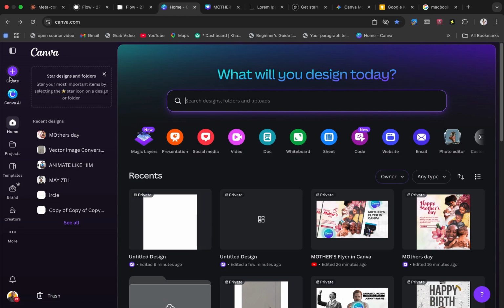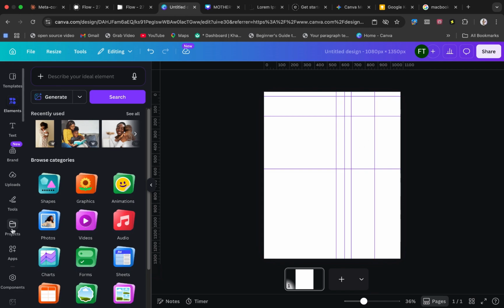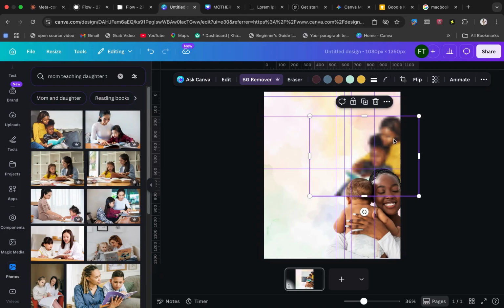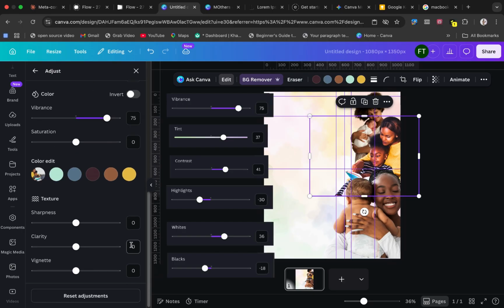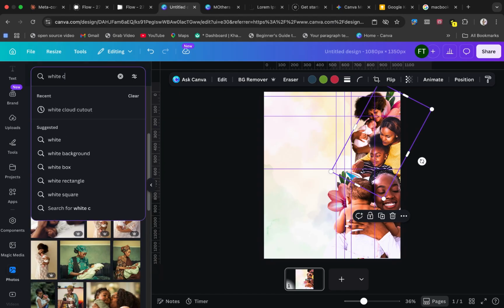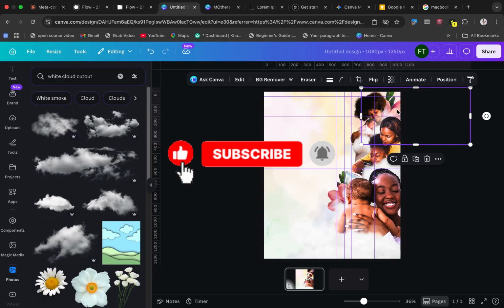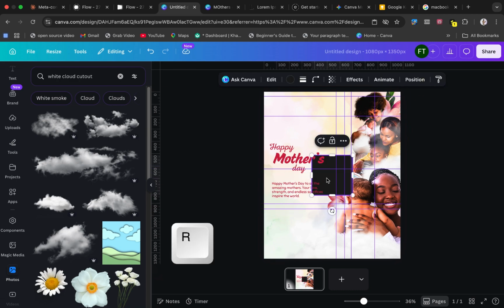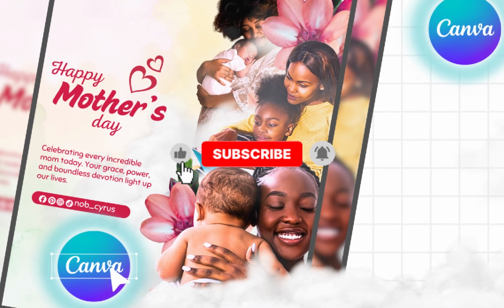Mother's day flyer.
Create a Dreamy Mother's Day Design in Canva (Pro Layout Secrets!)

Creating a professional-looking Mother's Day tribute doesn't have to be complicated. In this tutorial, I’m showing you how to move beyond basic templates and use Pro-Level Guides to create a high-end, "dreamy" collage. I’ll reveal my exact photo adjustment settings and show you how to blend images seamlessly using the "Cloud Overlay" technique.
What we cover in this video:
We move from a blank canvas to a layered masterpiece. We explore "Grid-Based Alignment" using Canva’s grids, the secret to making different photos look cohesive with temperature and tint shifts, and how to use decorative typography without cluttering your design